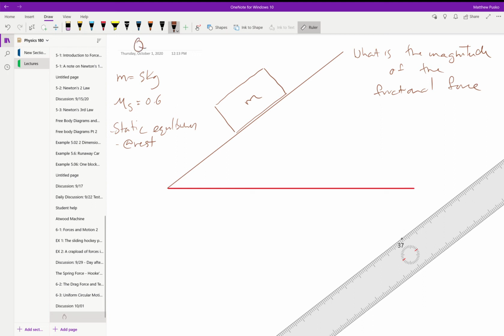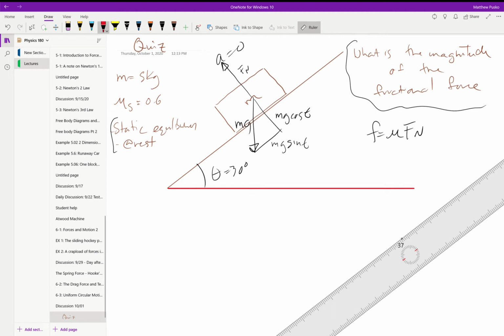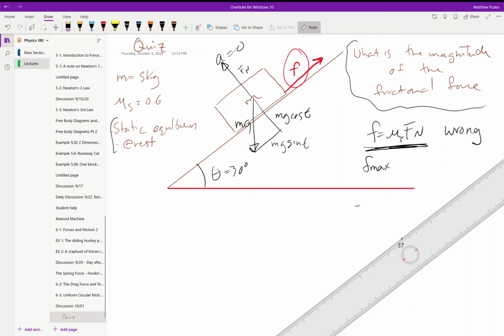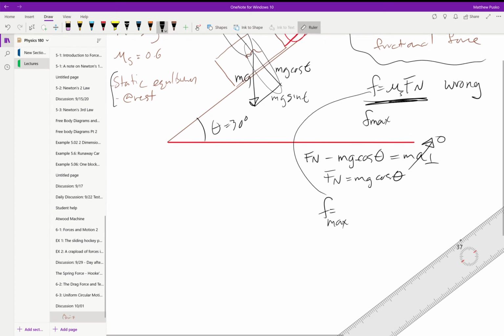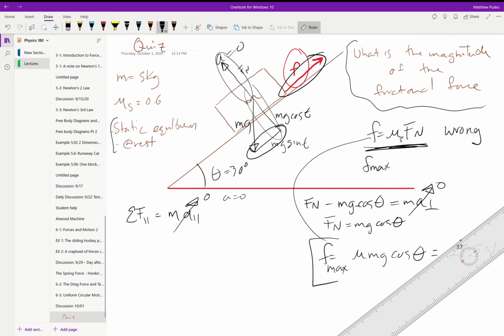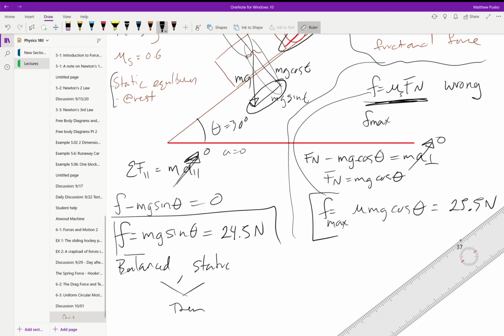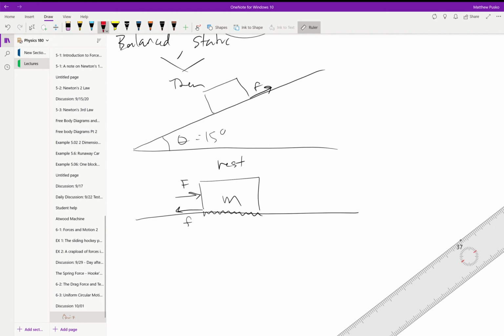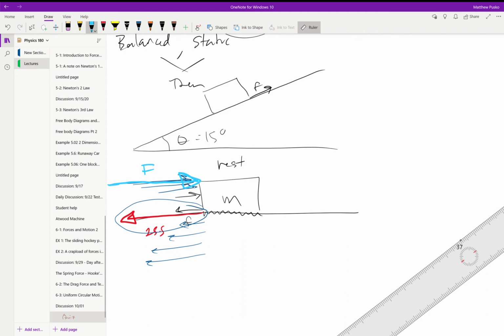Quiz 9 solution - Block in static equilibrium on inclined plane due to friction - Pusko's PHY180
Webex issues. Here is the solution for todays quiz